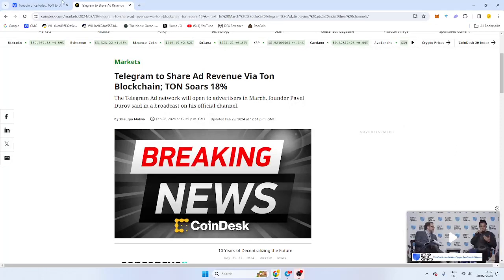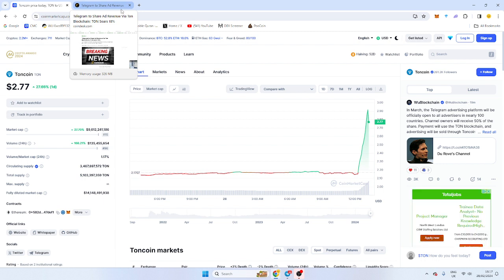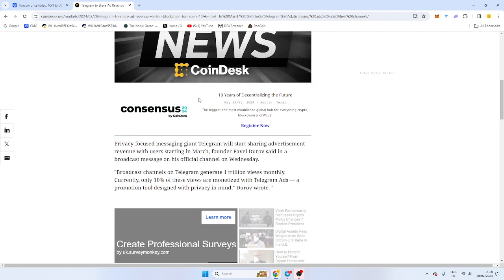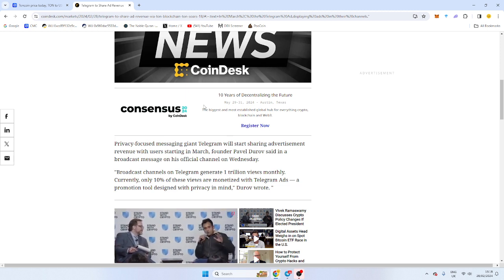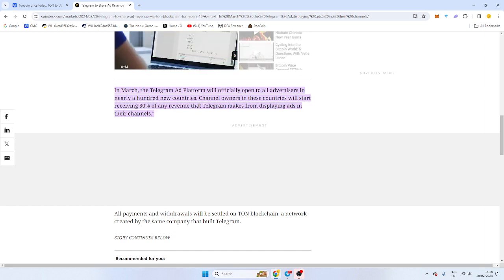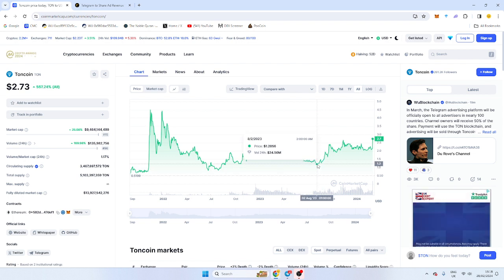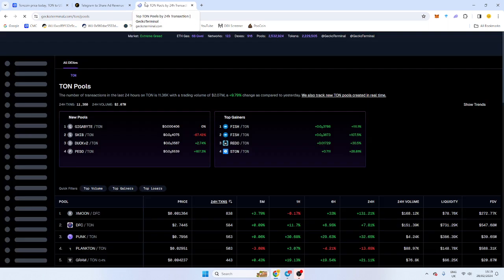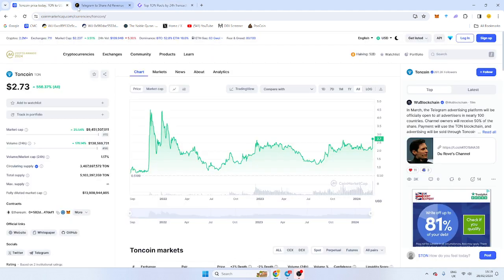TonCoin up 30% in 1 hour ! Here is why....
Ton have announced that next month that anybody that owns a Telegram channel will be able to earn 50% revenue share from it. This is a great way for anybody to monetise their Telegram channel and you will be paid in TON Coin.

💹Launch A ETH or BSC token for free with no coding